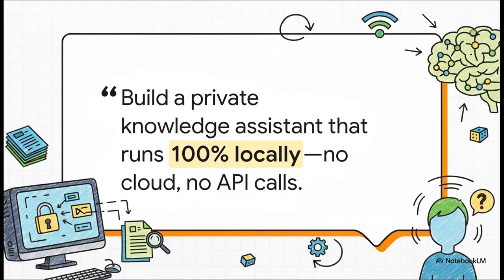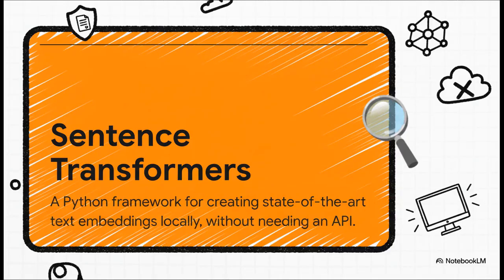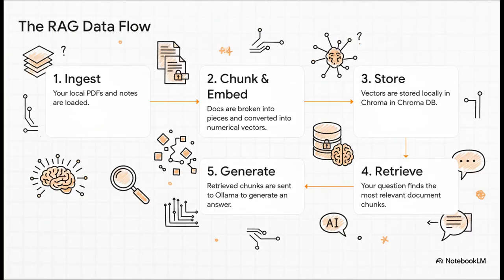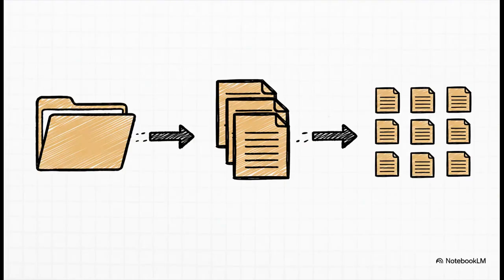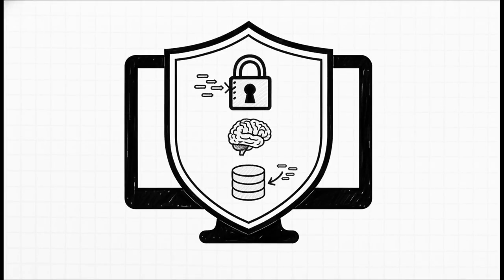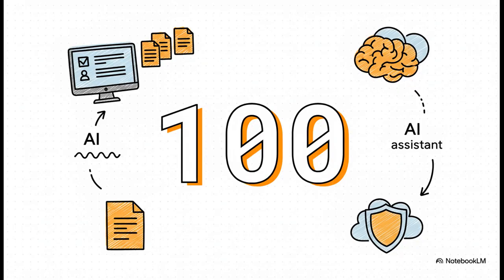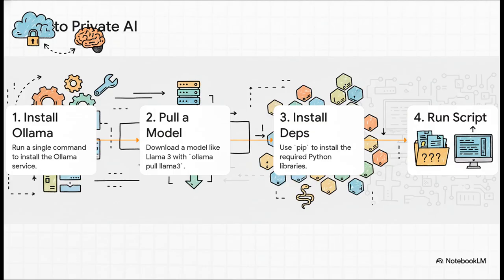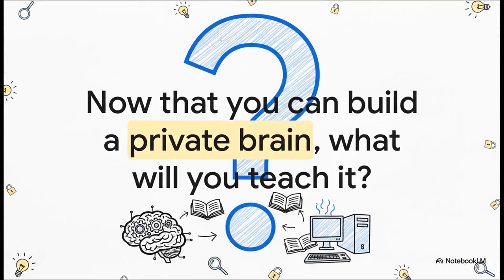Private AI Assistant